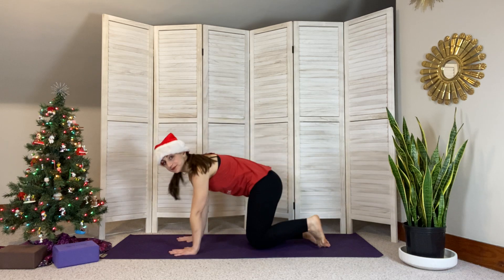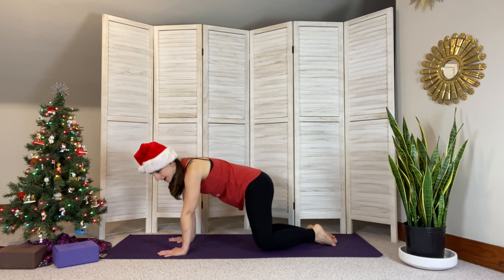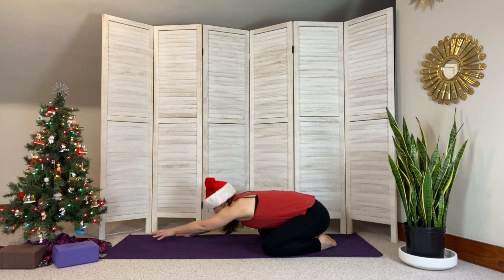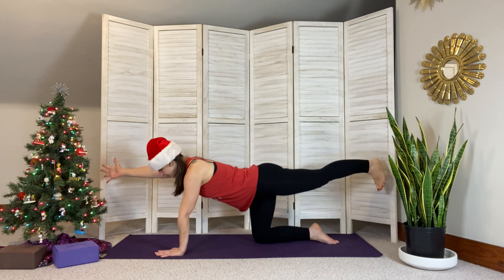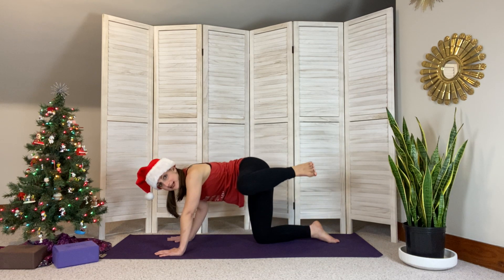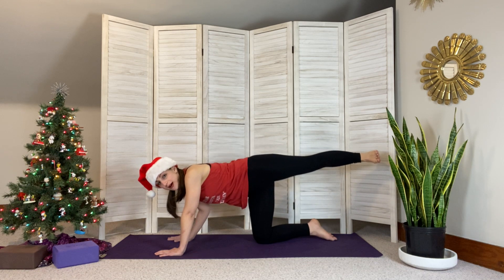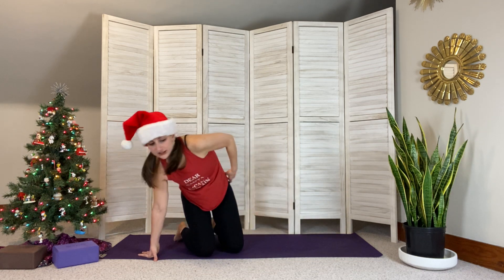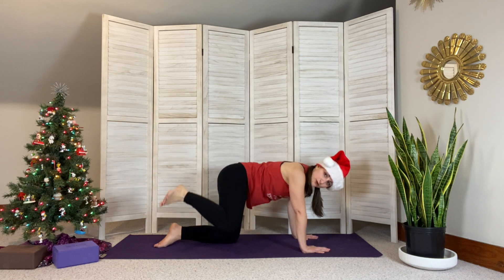Piper Moon Yoga - 25 Days of Yoga! - Day 21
Santa baby, slip a yoga mat under the tree, for me.